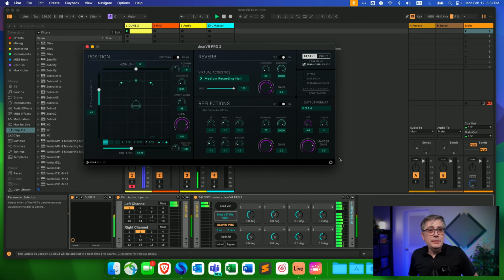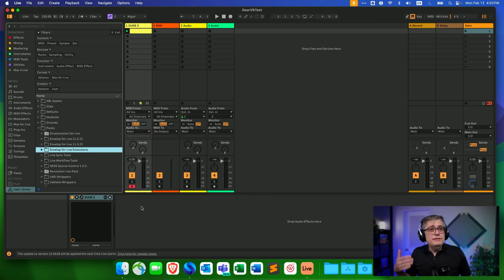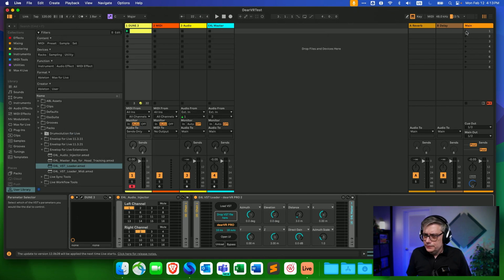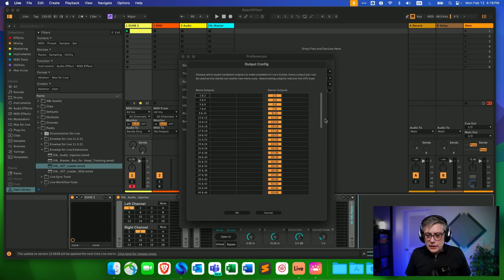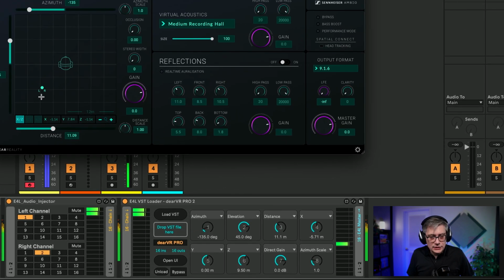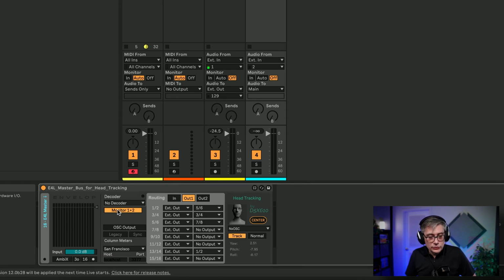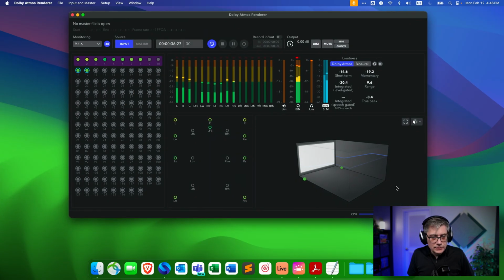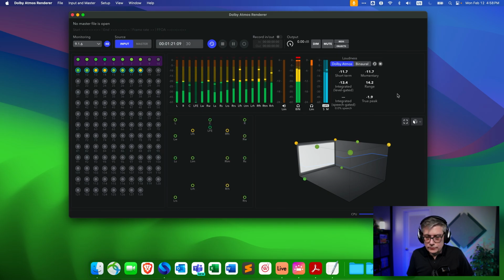Dolby Atmos Multichannel Madness with Ableton Live and DearVR Pro 2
A channel member request: the simple truth about working with 9.1.6 Dolby Atmos object beds created by DearVR Pro 2 in Ableton Live. A simple, yet surprisingly deep spatial audio rabbit hole.

Chapters:
00:00 Intro
01:54 Project setup
04:07 Shout out
05:00 Adding a 16 channel track to Ableton
11:27 Dolby Atmos setup
15:18 Here comes the fun part
31:56 Outro